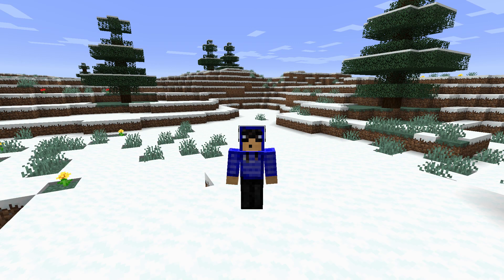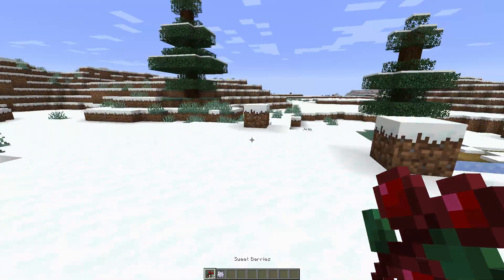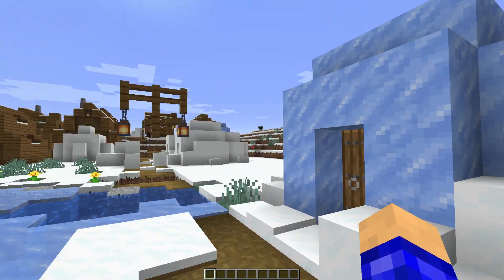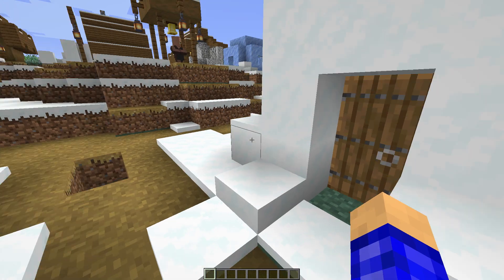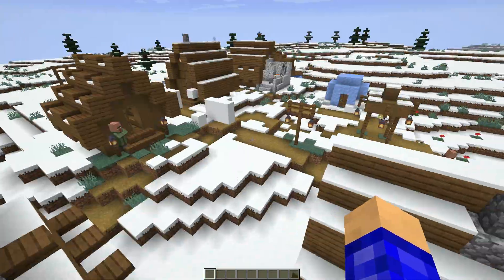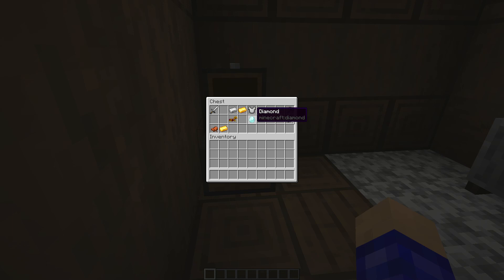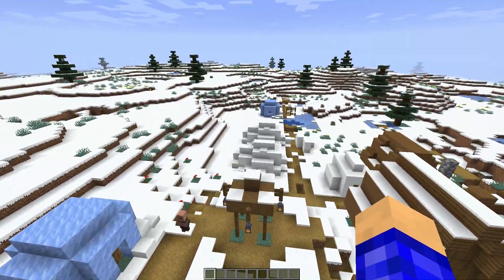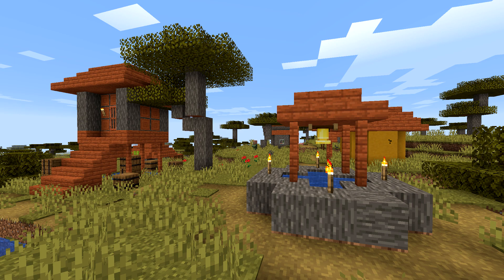Minecraft 1.14 Snapshot 18w49a - NEW Snow Villages, Berries & MORE!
Minecraft 1.14 Snapshot 18w49a is here and there isn't a ton of features but still some awesome ones to go over. There are new villages in the Savanna biomes and are now villages in snow biomes! All these villages have unique structures and look amazing! There are now berry bushes in the game and you can obtain berries from them to eat! In this video, I show off the new villages and the new food. :)

- New Savanna village
- New Snowy Village
- Berry bushes
- Berries